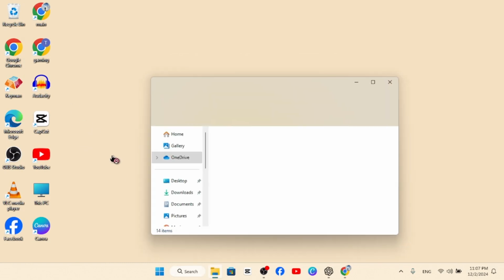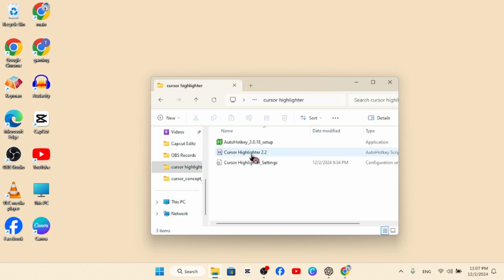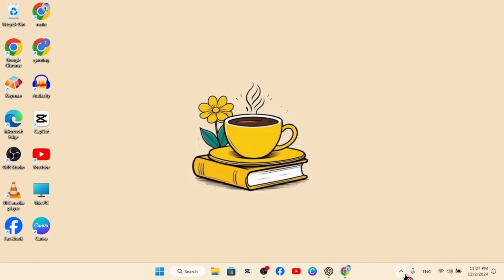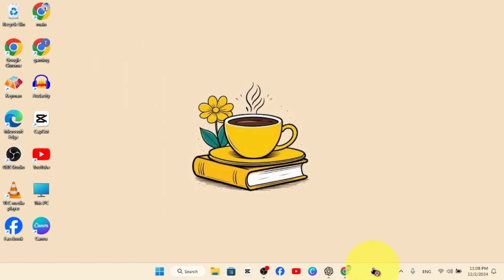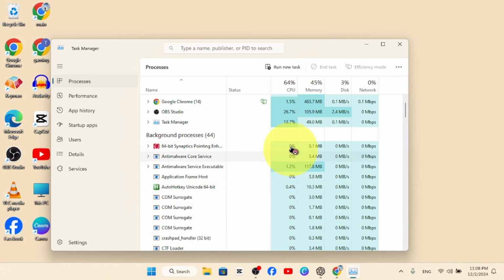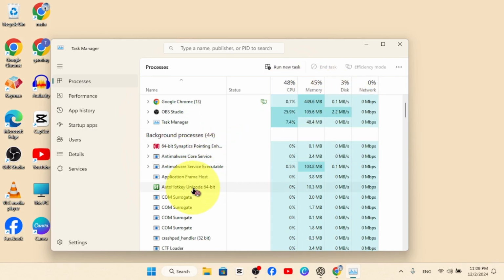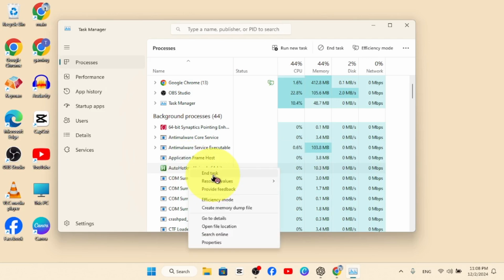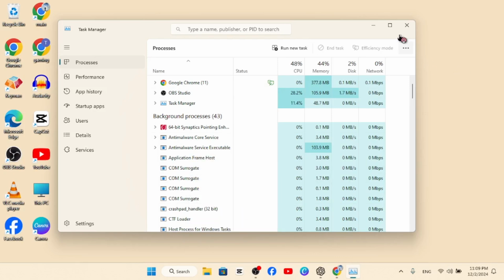How to Force Quit a Frozen Program in Windows ( windows 11 pro tips) How to Windows